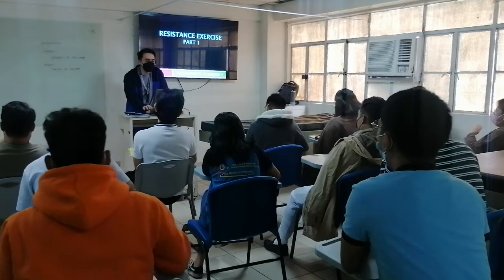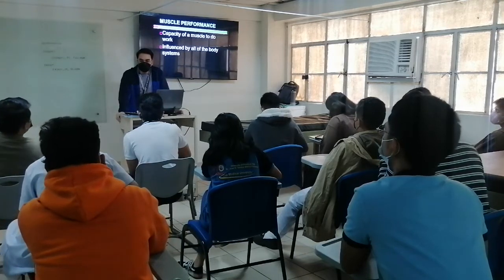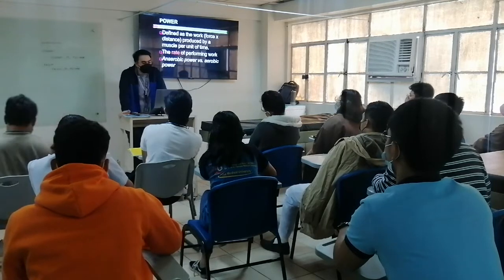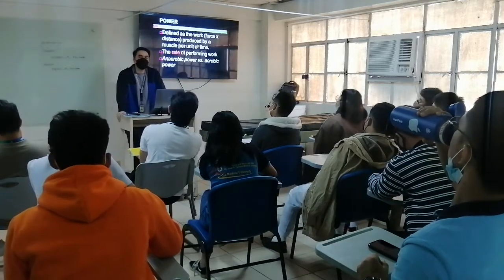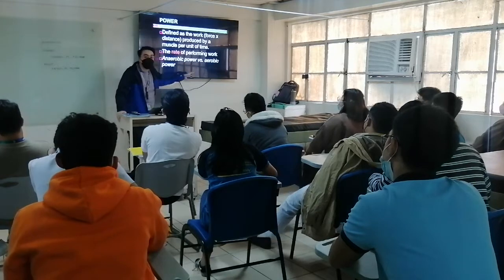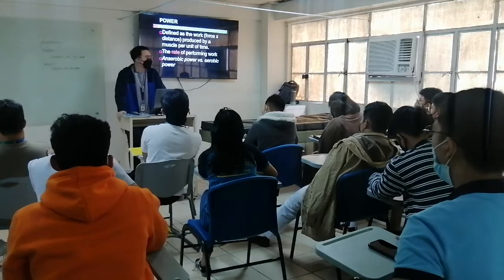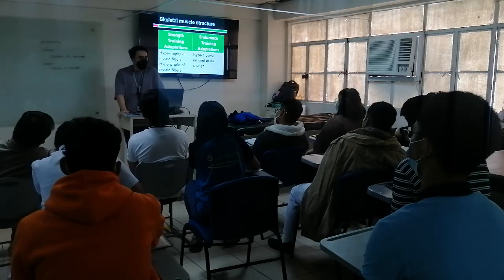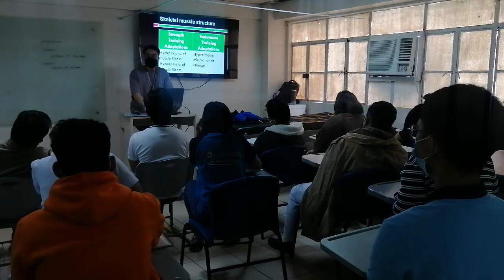Introduction to Therapeutic Exercises 1 - Dr. Manuel Alejandro R. Gonzalez IV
Discussion of the Introduction to Therapeutic Exercises 1 course, during the first semester of the academic year 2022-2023. The video features the face-to-face class setting of the second year (S2A) physical therapy students of University of Perpetual Help - Dr. Jose G. Tamayo Medical University, and was conducted by Manuel Alejandro R. Gonzalez IV, PTRP, DPT.